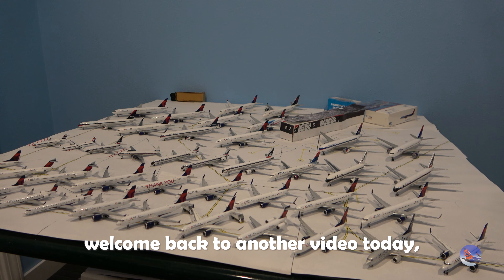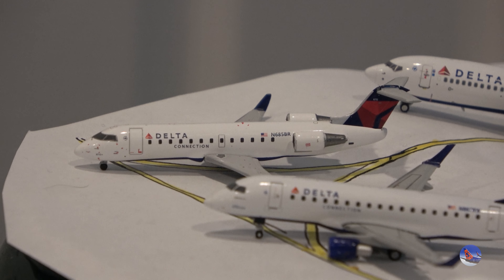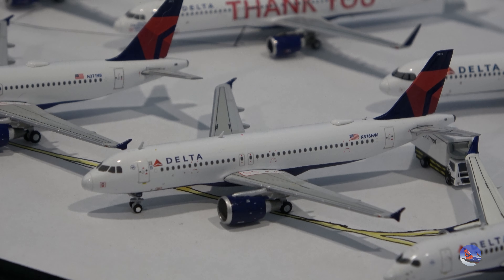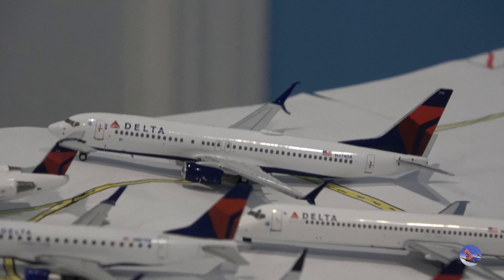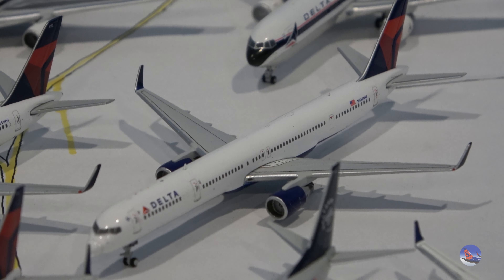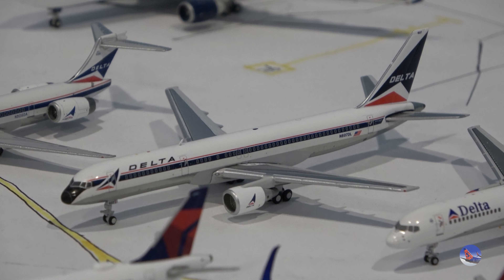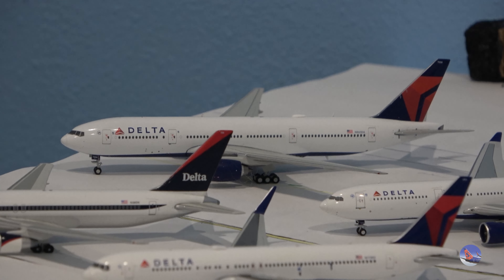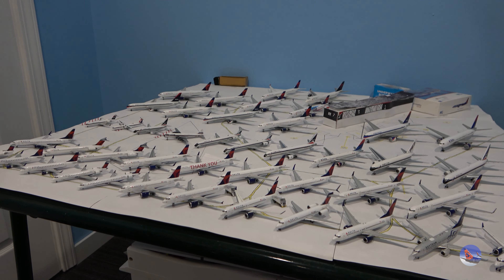My Collection #6 - Delta Air Lines!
Hello everyone,
Welcome back to My Collection, a series where I take a look at one aircraft type or airline that is featured in my collection! Today we're looking at my full fleet of Delta aircraft, with more than 30 examples featured! Enjoy the video!